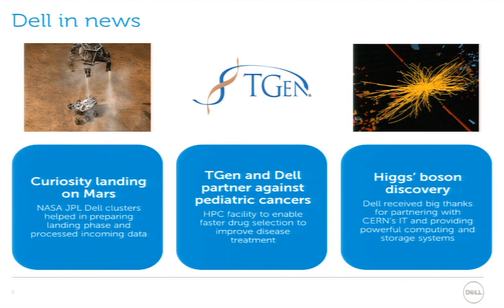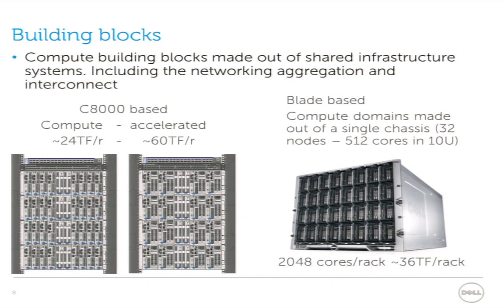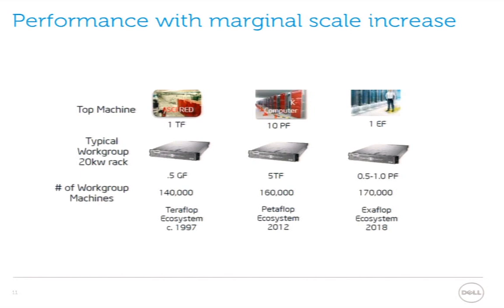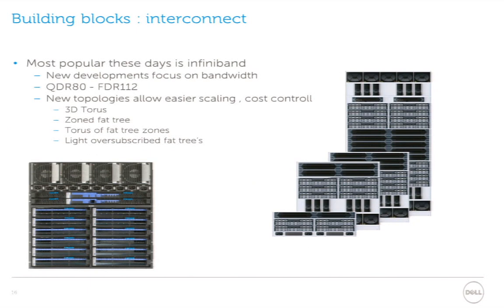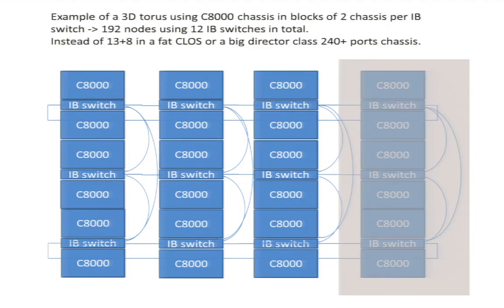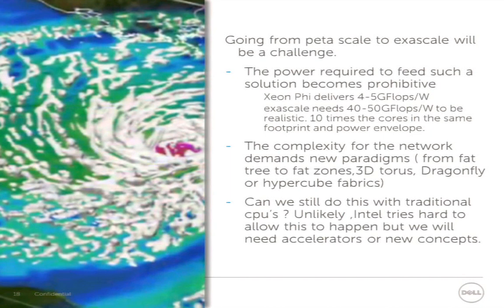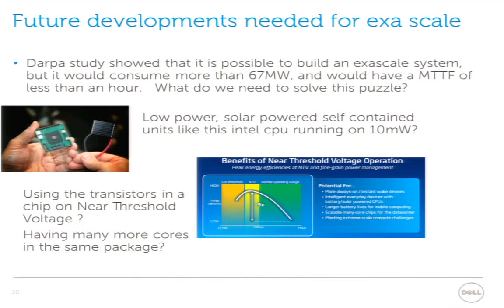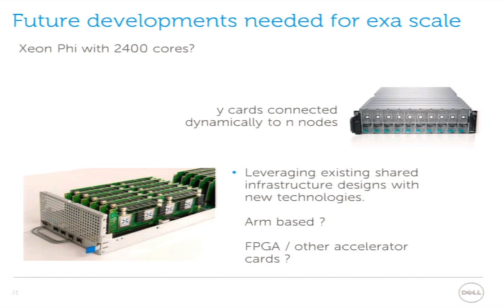Modular HPC, Exascale Block by Block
In this video, Kris Buggenhout from Dell presents: Modular HPC, exascale block by block.

Recorded at the 2013 HPC Advisory Council Switzerland Conference.